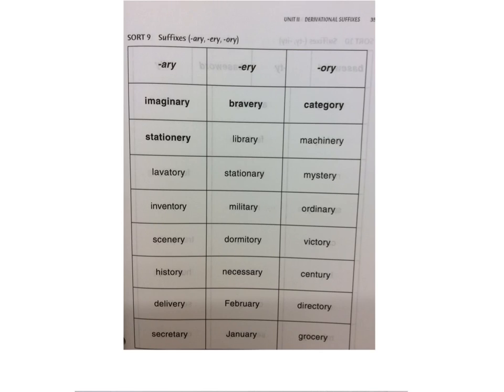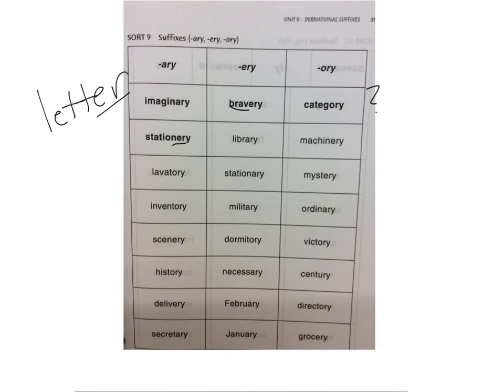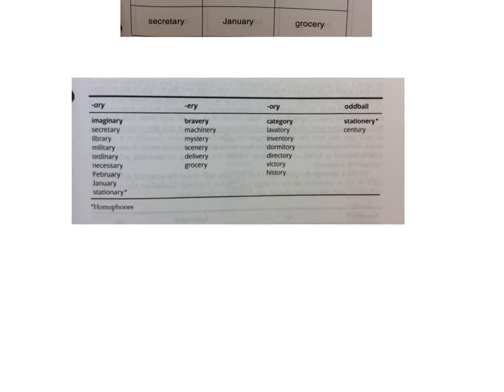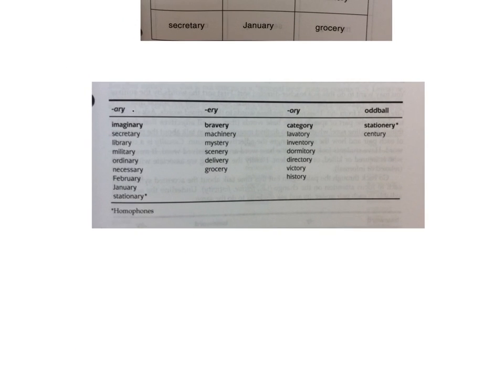DR Sort 9